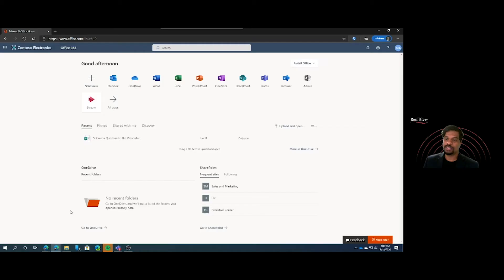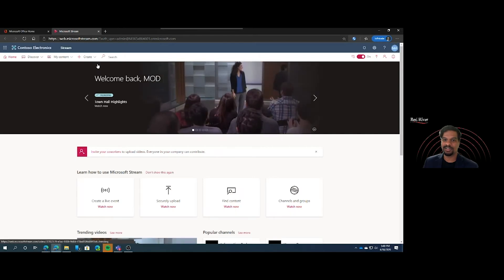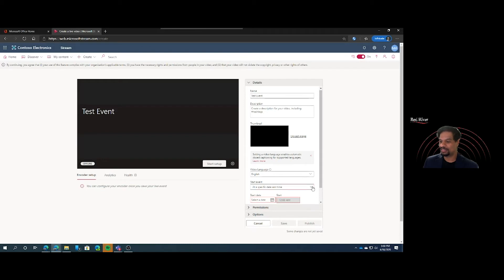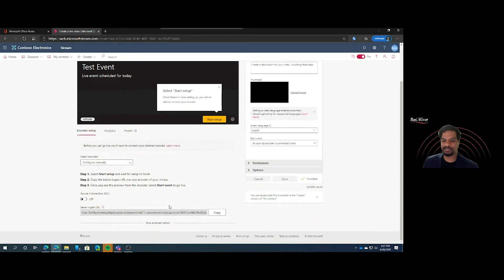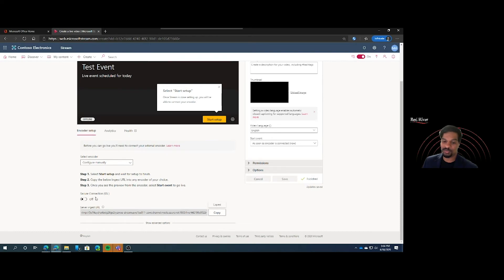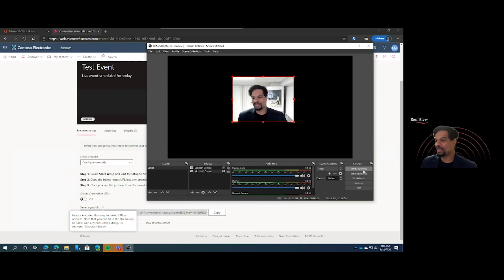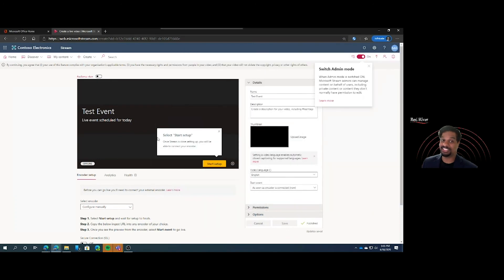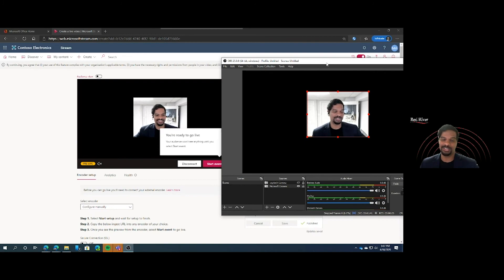How To Create Live Events in Microsoft Stream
Did you know you can create a live event with Microsoft's Stream? This is the perfect way to embed a live broadcast on a landing page, Yammer page and much more. For step by step instructions, check out this weeks Microsoft Teams Training video.